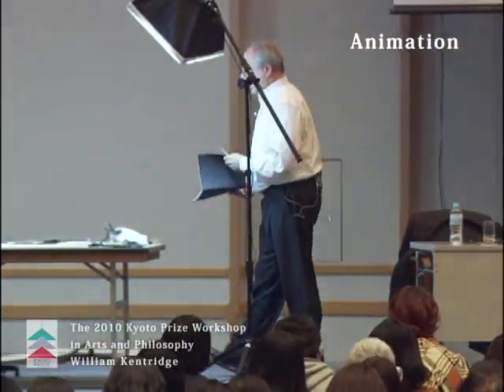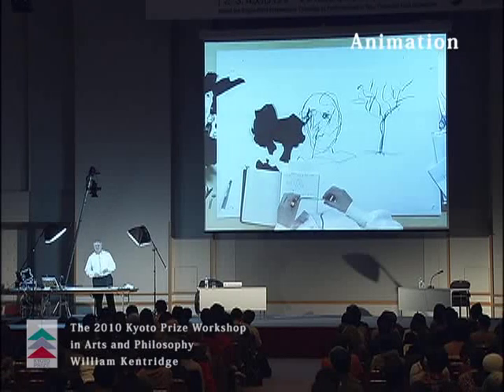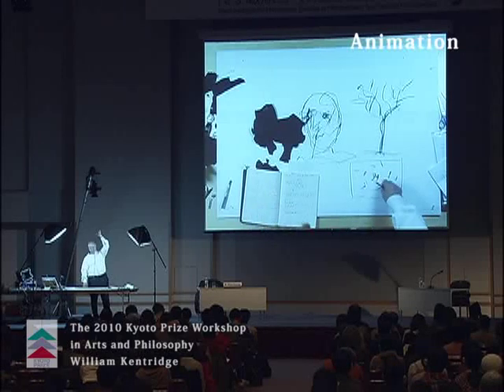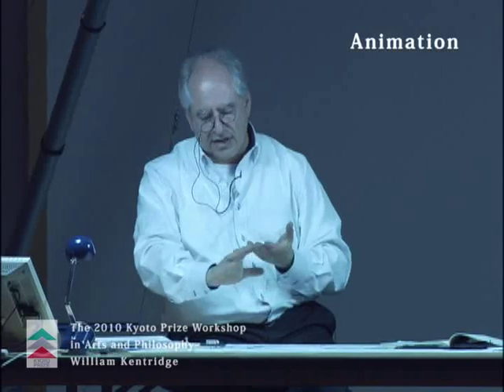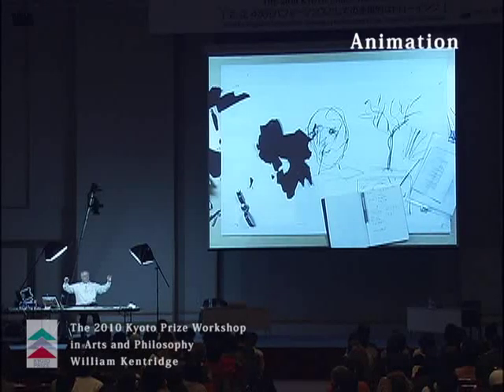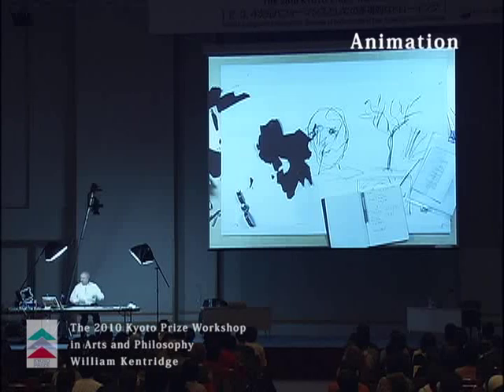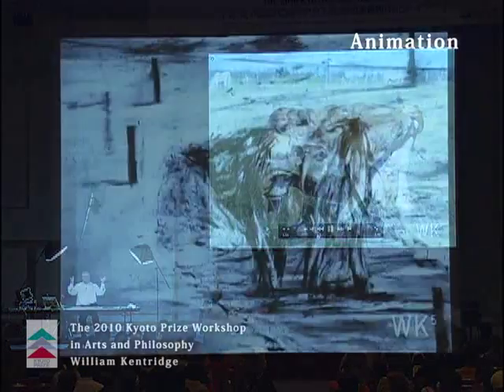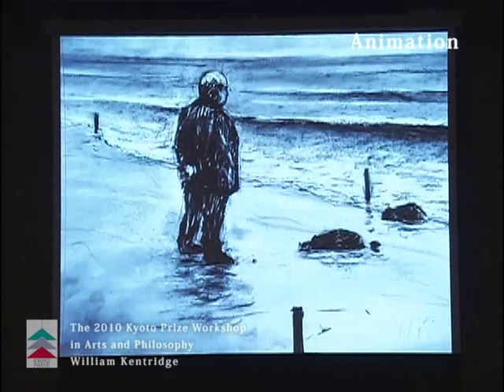The 2010 Kyoto Prize Workshop in Arts and Philosophy: Animation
The 2010 Kyoto Prize Workshop in Arts and Philosophy
"Resist the Single-Point Perspective! Drawings as Performances in Two, Three and Four Dimensions"
Laureate: William Kentridge
This workshop was offered by Mr. William Kentridge at the Kyoto International Conference Center on 12 November in 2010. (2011/06/24)